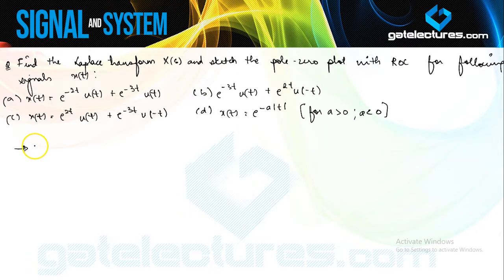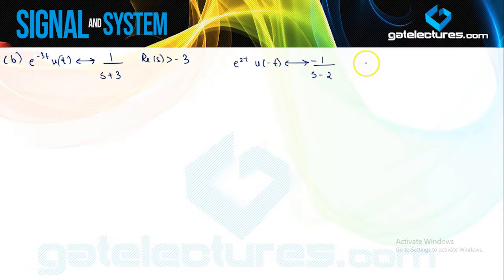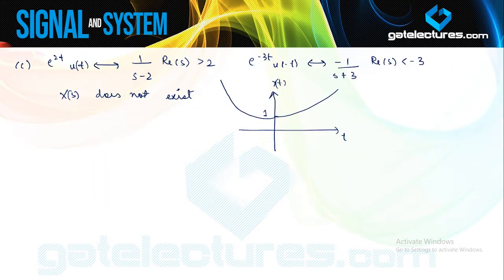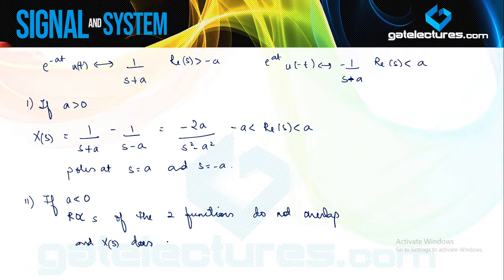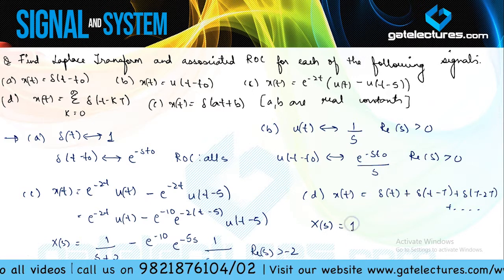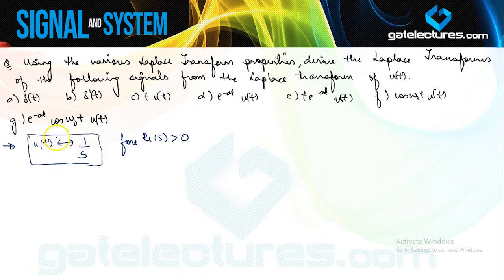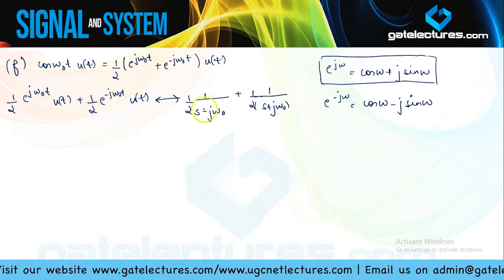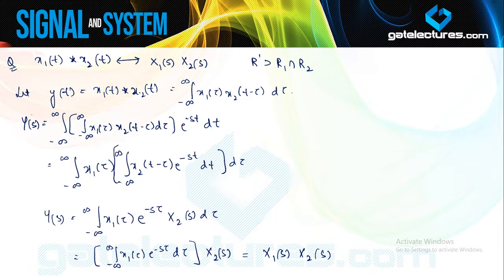Signals and Systems 42 Find the Laplace Transform & Sketch the Pole Zero with ROC